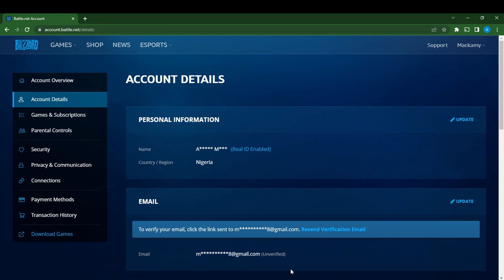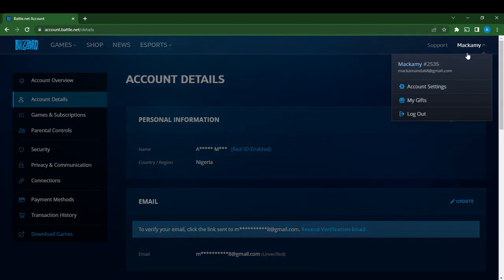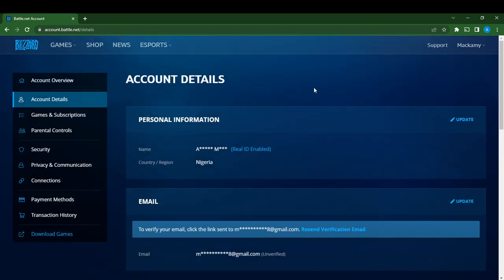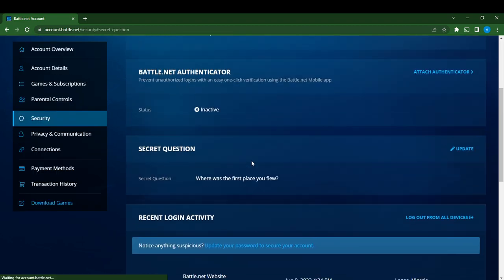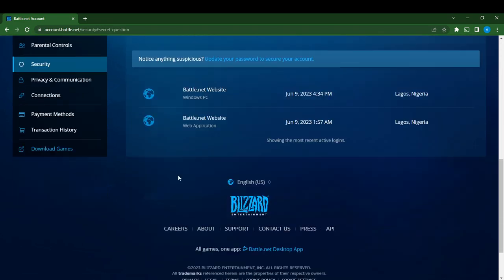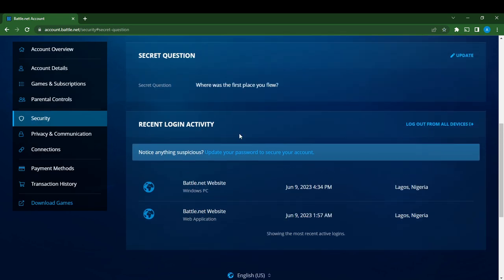How To Logout From All Devices On Battle Net (Easiest Way)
Today we talk about How To Logout From All Devices On Battle Net, so stay until the end of the video to see the full explanation.